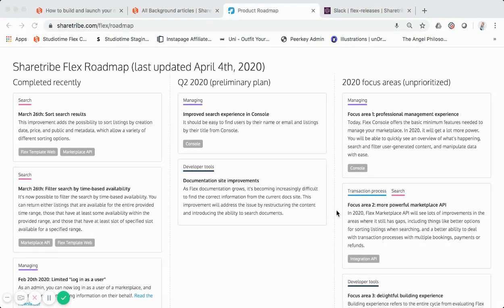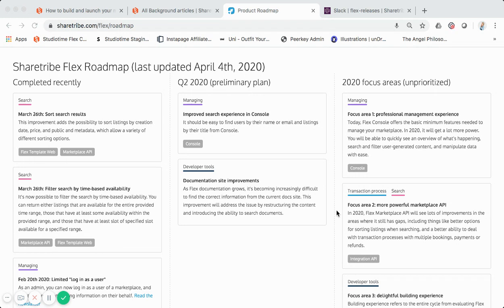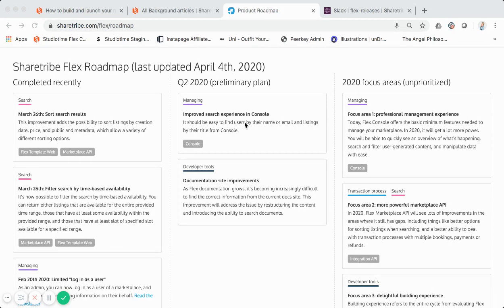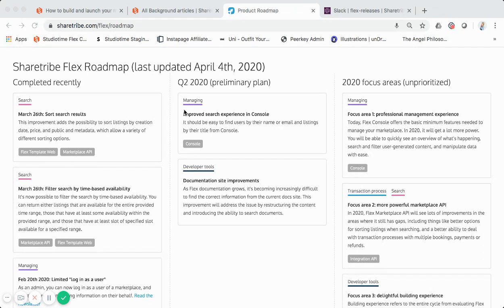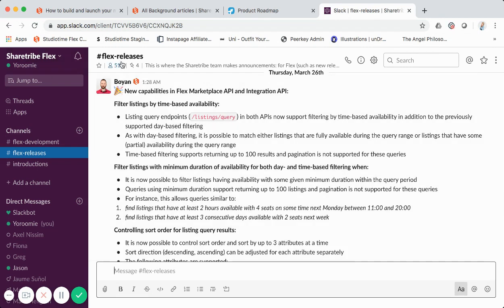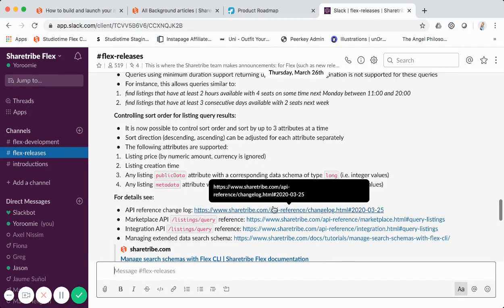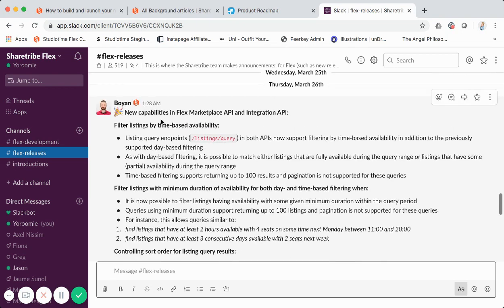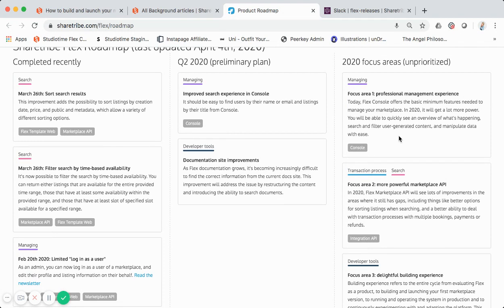Sharetribe Flex Updates & Roadmap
In this video I share more about how Sharetribe Flex marketplace operators & teams can update their marketplace with new functionality that Sharetribe releases, along with the Sharetribe Flex product roadmap.